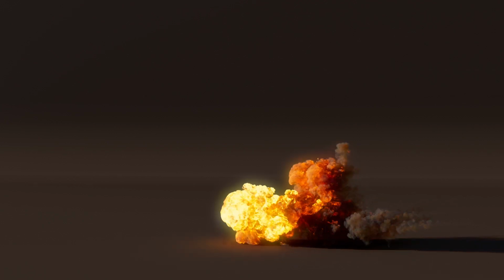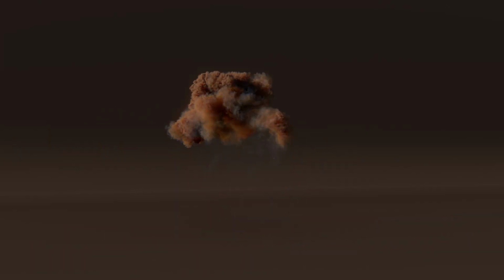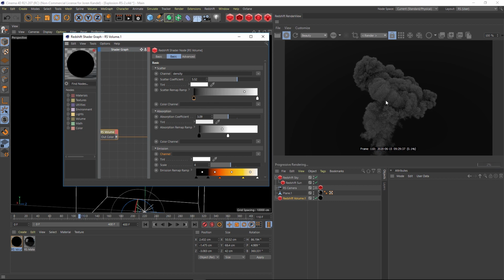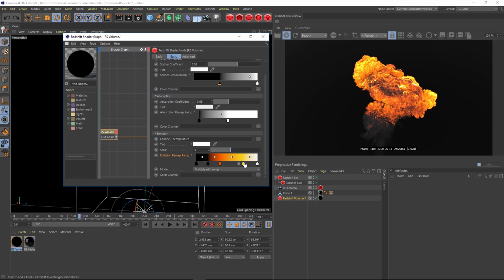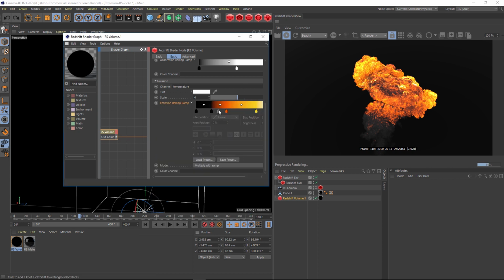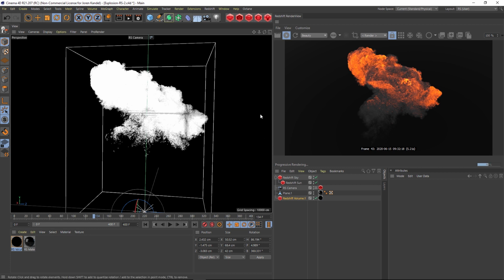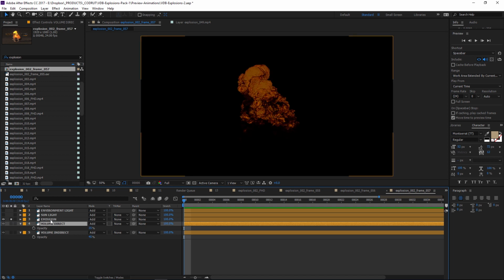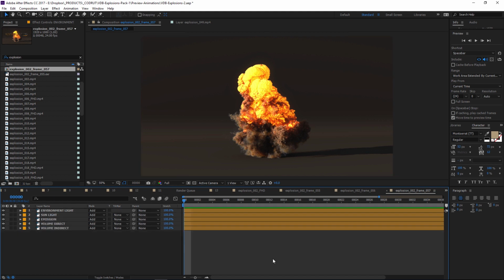VDB Explosions Trailer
This is the VDB Explosions Pack with 50 incredibly realistic explosion animations for your render engine of choice. Perfect for SFX. Every animation has 2 versions: a low quality and a high quality version.